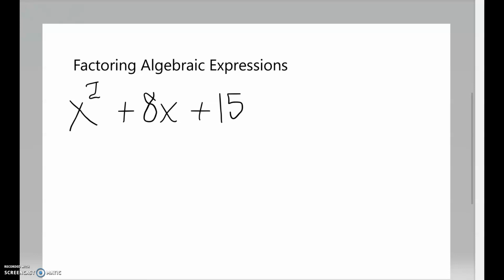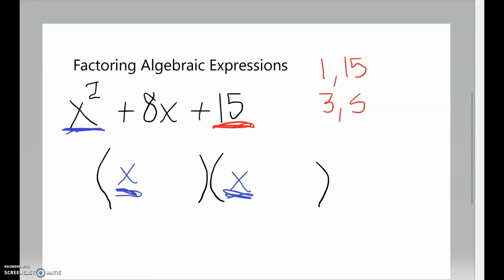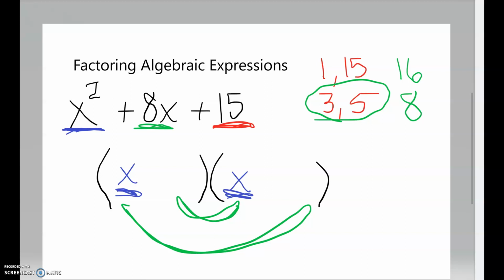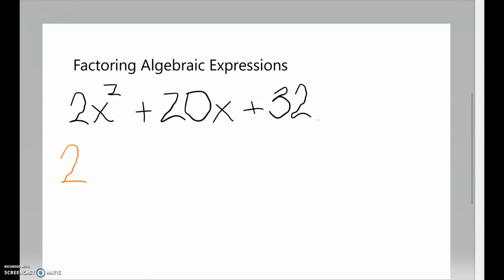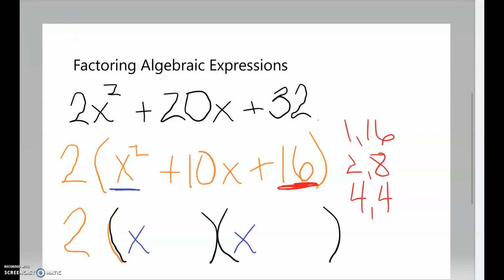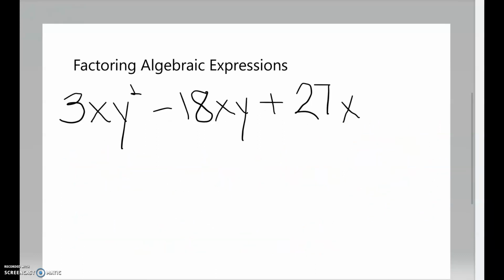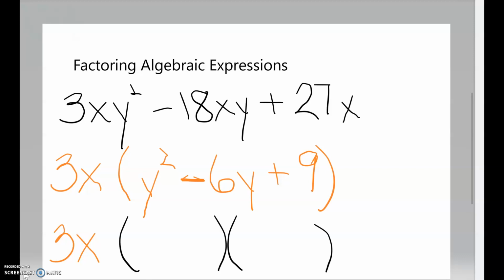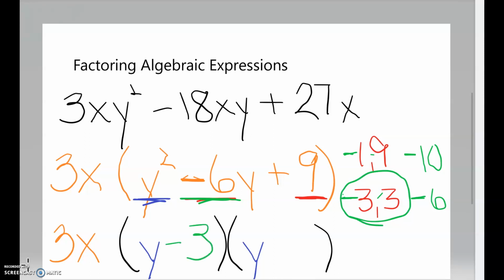Factoring Alagebraic Expressions (10.3)